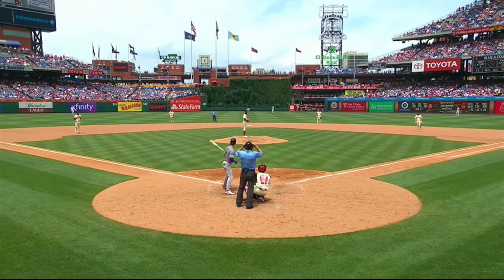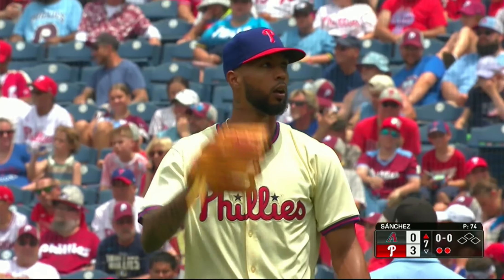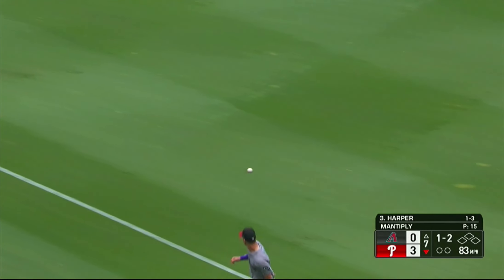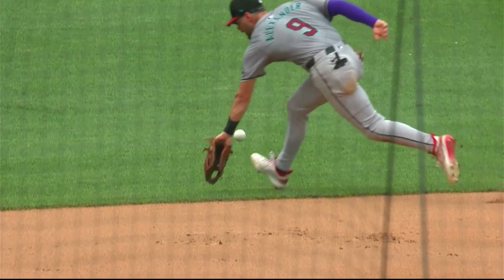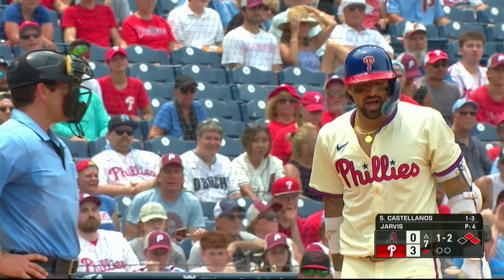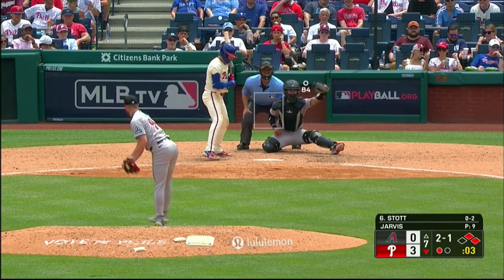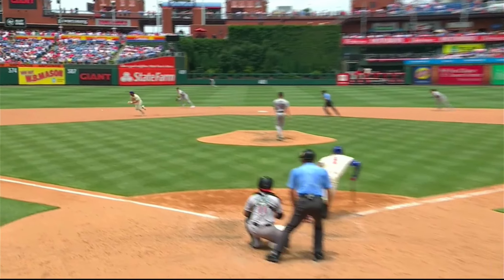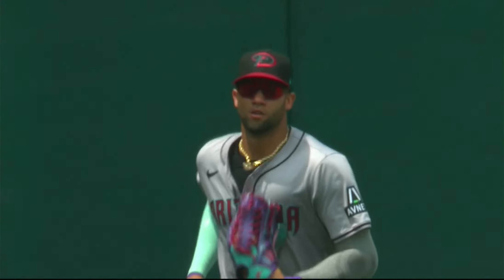Philadelphia phillies vs Arizona diamondback